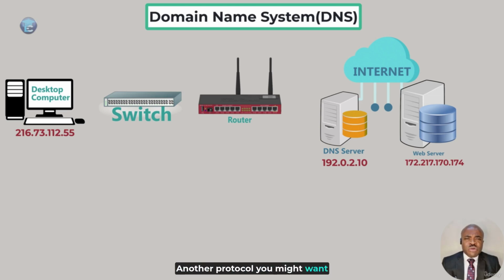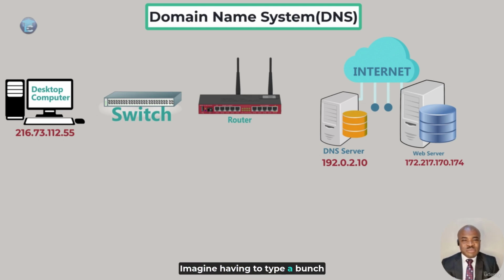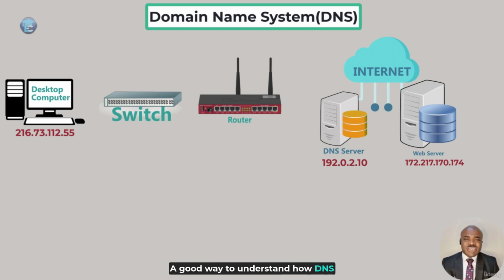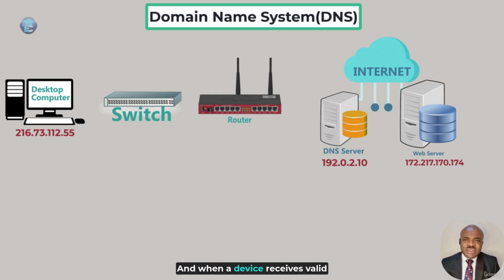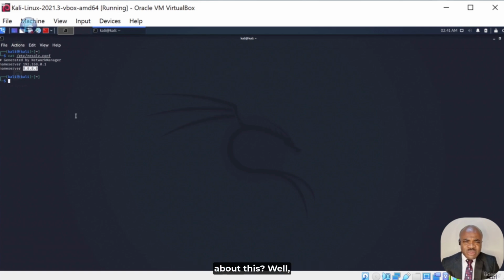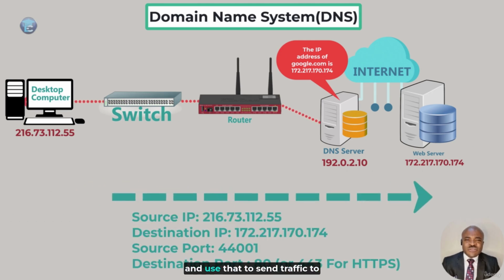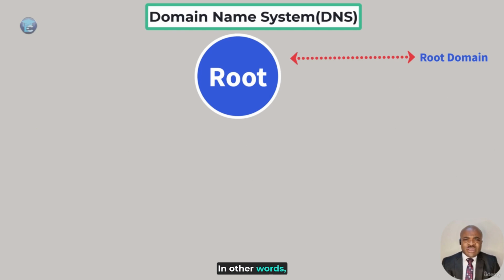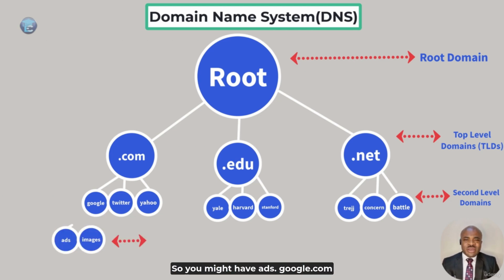VPN In A Box: Lesson 18 - Domain Name System (DNS)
In this lesson, we dive into the Domain Name System (DNS), the backbone of the internet that translates human-readable domain names into IP addresses. Learn how DNS works, its importance in networking, and how it interacts with VPNs to ensure seamless connectivity. We'll also explore key concepts like DNS records, caching, and troubleshooting DNS issues. By the end of this video, you'll have a clear understanding of DNS and how to configure it effectively in your VPN setup.